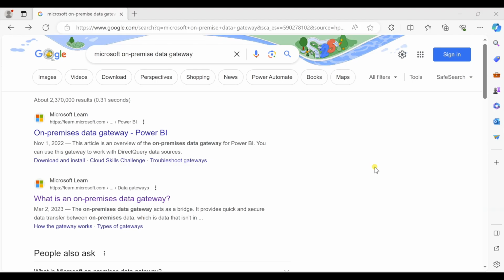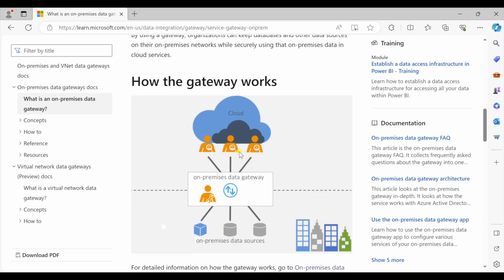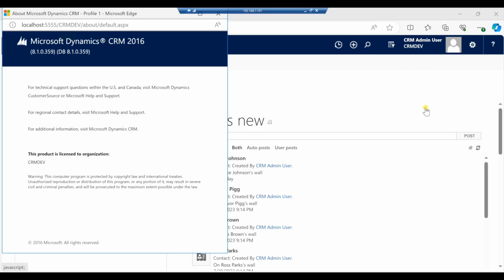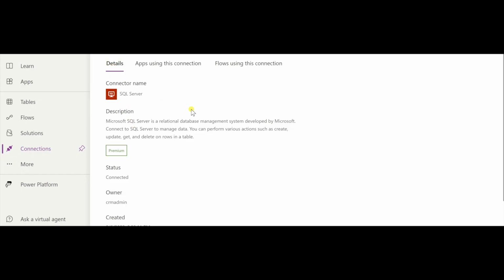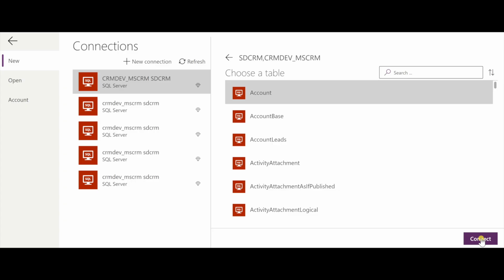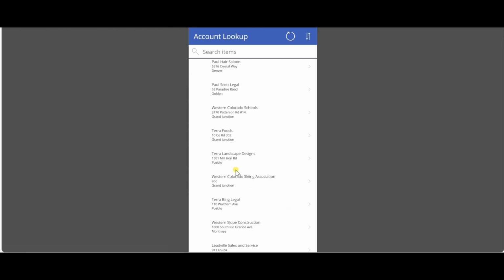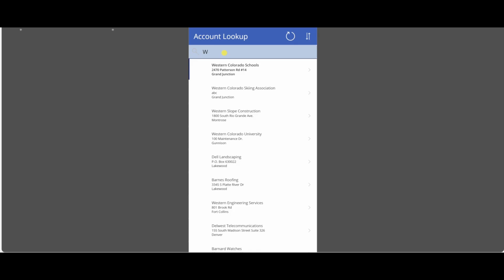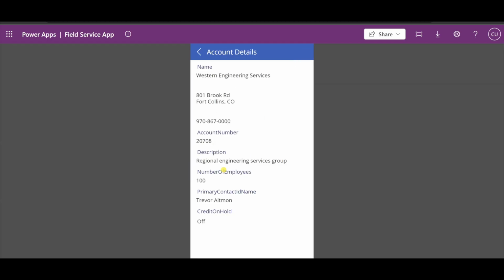Integrate on-premise apps with the Cloud securely and quickly with the on-premise data gateway.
Summit CRM - a discussion and demonstration on how to use the on-premise data gateway product by Microsoft. This product allows a secure method for organizations to connect and transfer data between on-premises data and several Microsoft cloud services. These services include Power BI, Power Apps, Power Automate, Azure Analysis Services, and Azure Logic Apps
This video includes a brief review of the product installation and setup, then a demonstration of how data is transferred to a Power App.